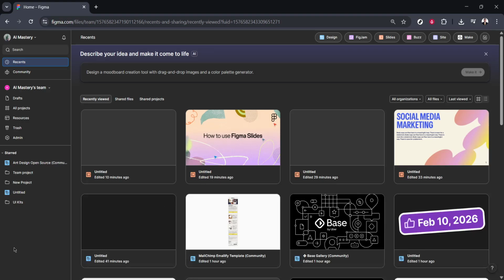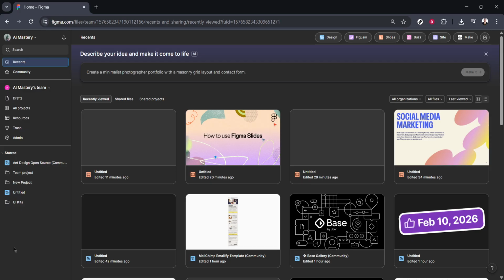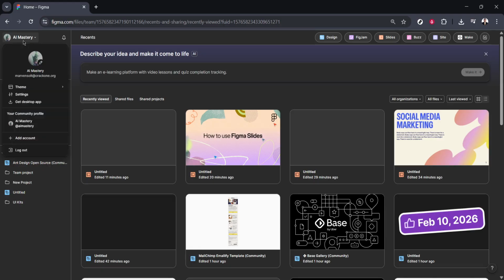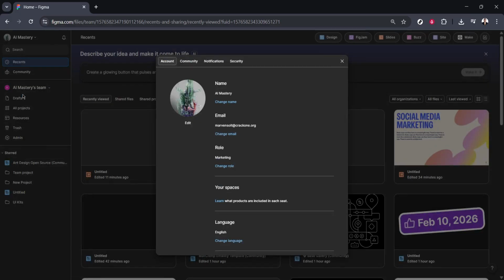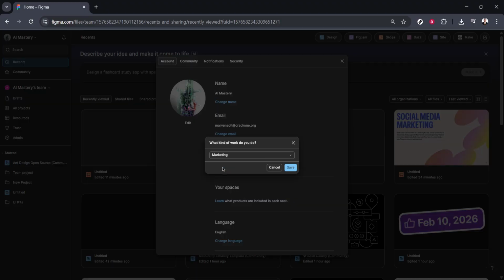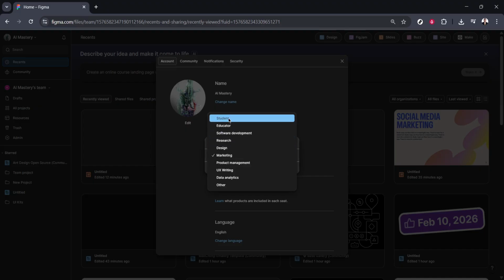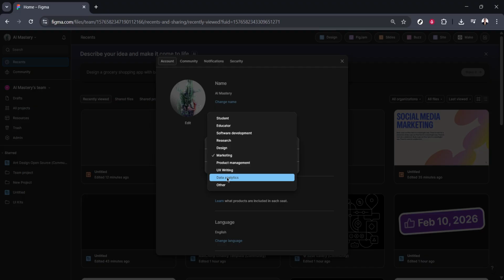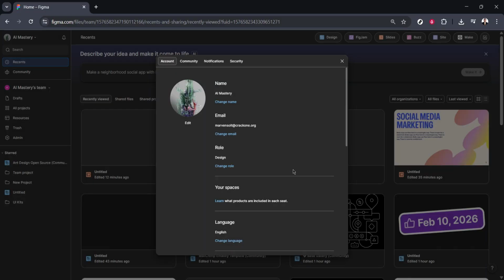How To Change Role In Figma (Tested)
In this video, we discuss team management and how to change role figma settings for your collaborators. We explain the difference between editor vs viewer permissions and show you how to manage user access in your figma teams dashboard.

00:00 Intro
00:04 Importance of Managing User Roles in Figma
00:20 Locating Your Profile and Accessing Settings
01:06 Finding the Change Role Option
01:28 Understanding Available Roles (Viewer, Editor, Admin)
01:55 Selecting and Saving Your New Role
02:36 Finalizing the Role Change and Seeing the Update